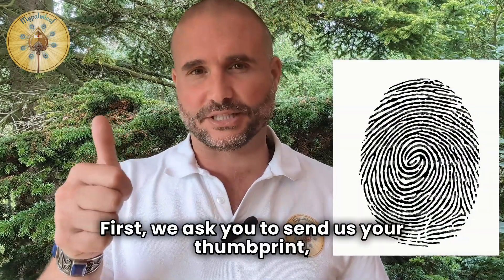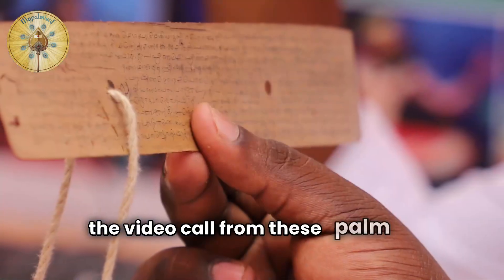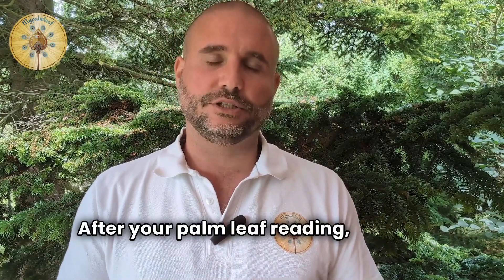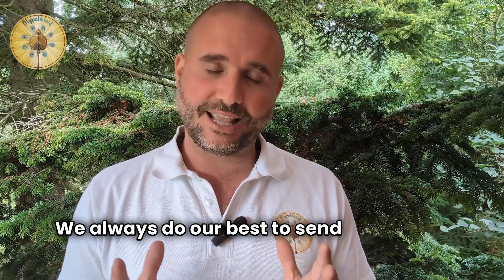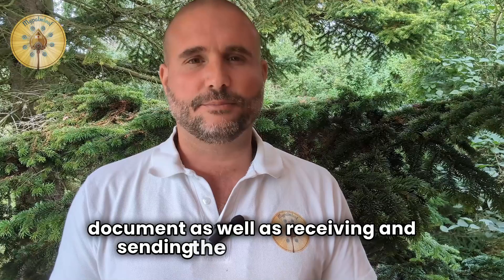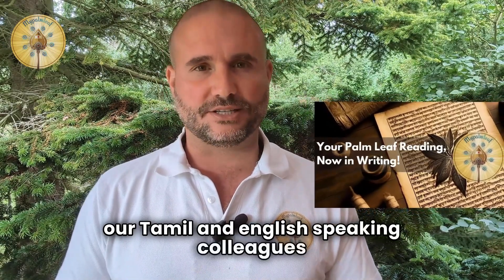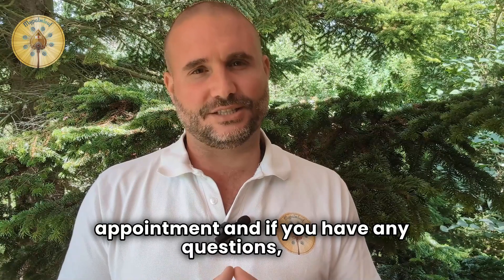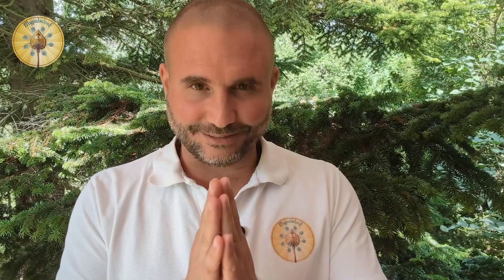Palm Leaf Reading : Full Process Explained | Mypalmleaf | Palm Leaf Readings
Discover how the ancient practice of palm leaf reading unfolds, step by step. In this video, we break down the entire process, from the search for your unique leaf to the revealing of your personal life script. Learn how these sacred texts are interpreted and the profound insights they can offer into your past, present, and future. Whether you're exploring Nadi astrology for the first time or seeking a deeper understanding, this guide will walk you through every stage. Unlock the wisdom written just for you! 🌿
WE HELP YOU TO FIND AND READ YOUR PALM LEAF PROPHECY IN A TEMPLE LIBRARY IN INDIA

The legends say that thousands of years ago, a group of Indian sages perceived the lives of people living throughout all ages and wrote them onto the Palm Leaves. These manuscripts are stored in temple libraries all over the south of India.

We help you to find your manuscript, have a reading online and receive the guidance of the sages. This guidance can assist you to overcome obstacles in your life, and understand your life from a higher perspective.

Finding your Palm Leaf is a complex process that involves many steps and people. We invite you to feel into this beautiful process, the love and care within it, and how the universe conspired over millennia to help you at this very moment in your life and soul journey.

All you need to start searching for your Palm Leaf is your fingerprint.
If you need a translation into another language, we can arrange it for you.
If we can’t find your palm leaf within 3 matching dates, we will give you a full refund.